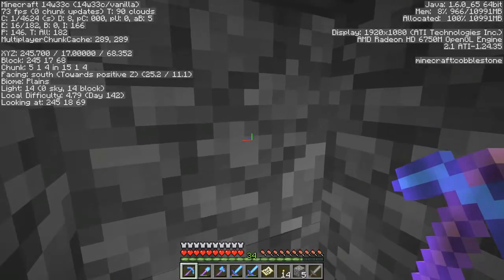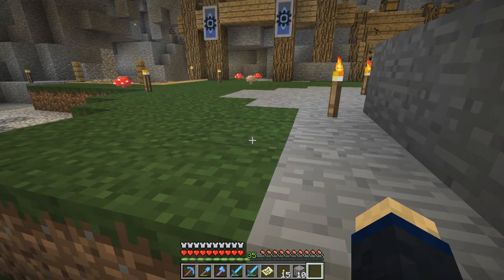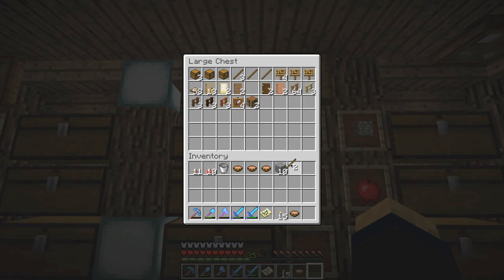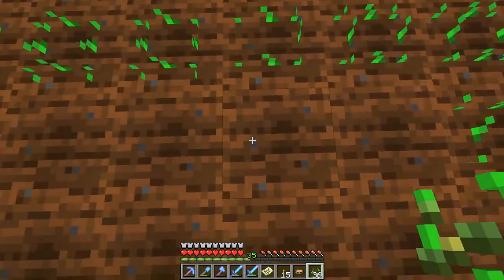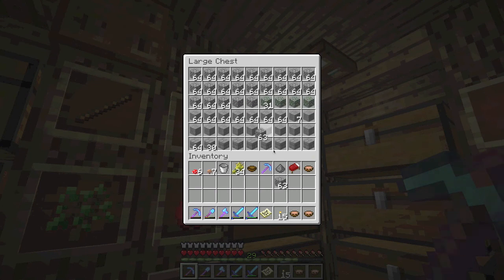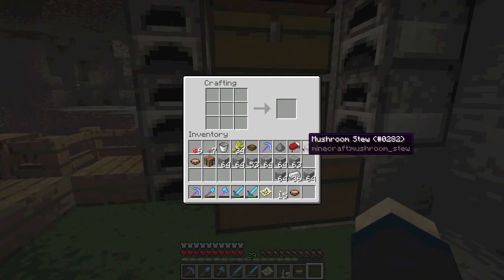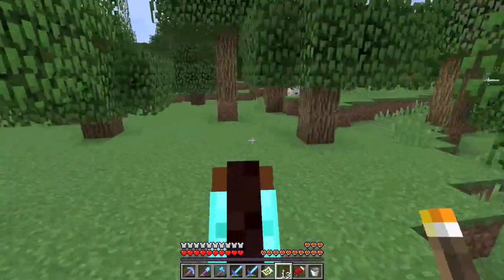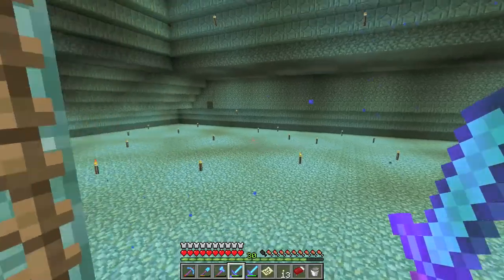YeOldeGamertag Plays Minecraft - S2E7 - Fish Tank!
Today we start work on the prismarine farm!  I love your feedback! ... Most of the time ...